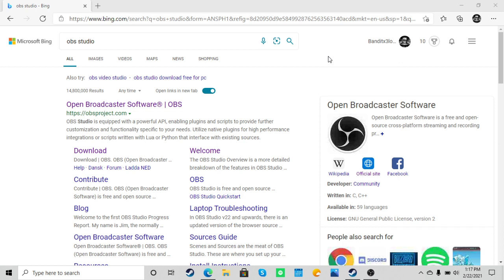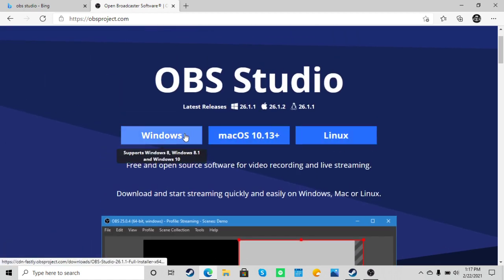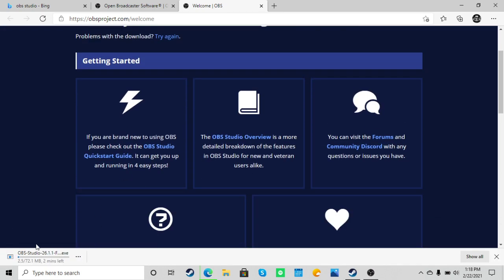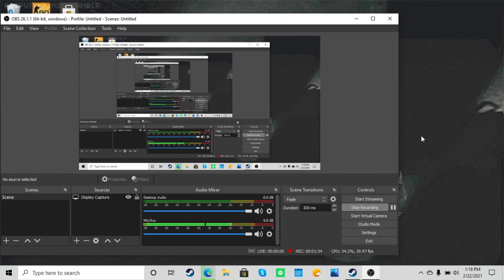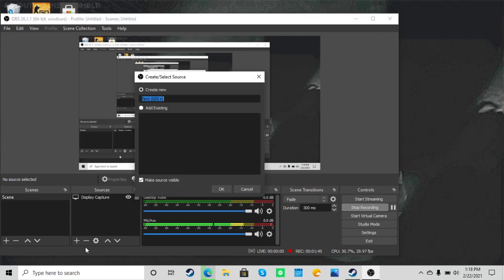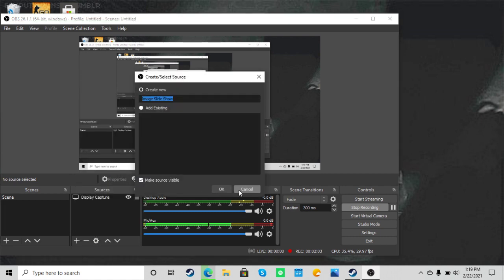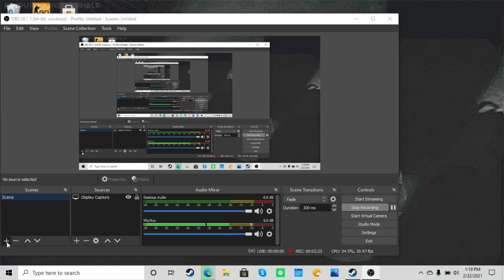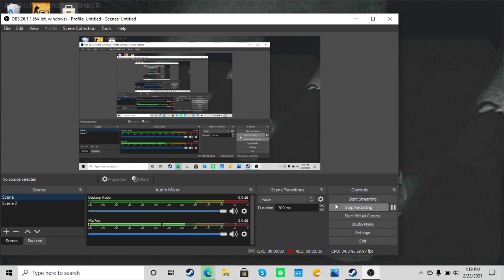Obs tutorial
if it didnt work for some reason contact me from snap chat my name is Ether JohnnyIX3Alvarez or put johnnyboix2020 if did worked like the video and subscribe and turn on notifications :).